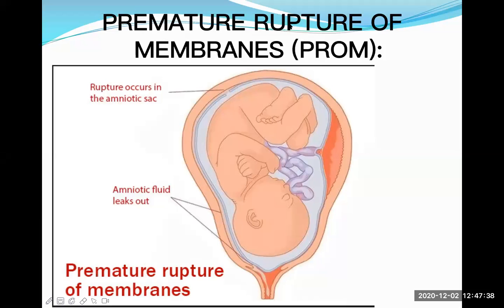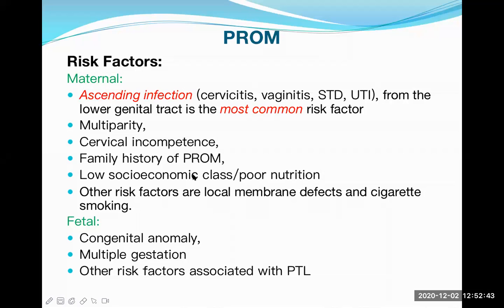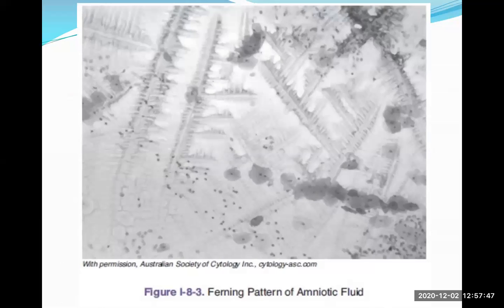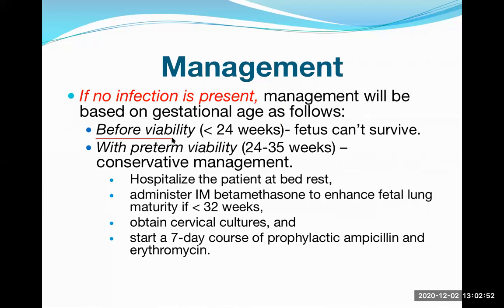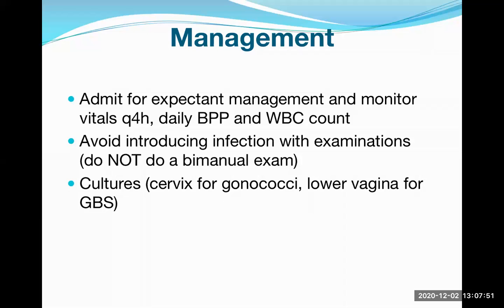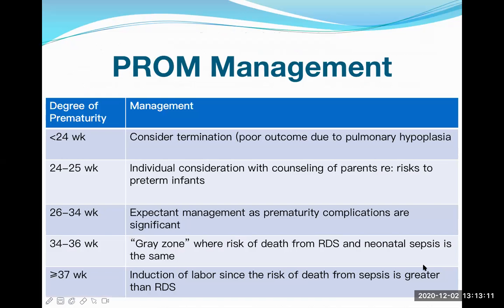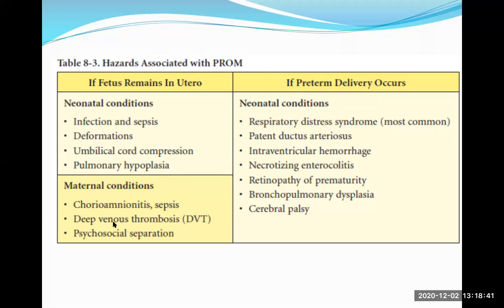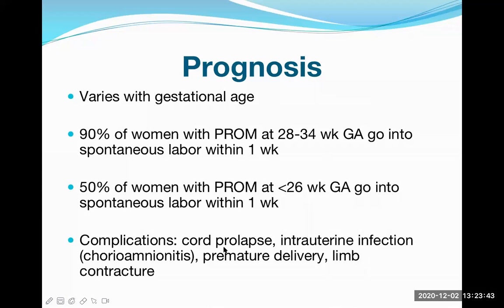Premature rupture of membranes (PROM)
Live Online lecture on premature rupture of membranes during pregnancy for  medical students